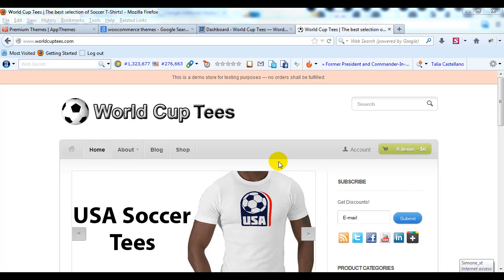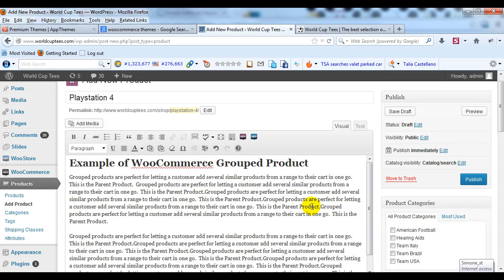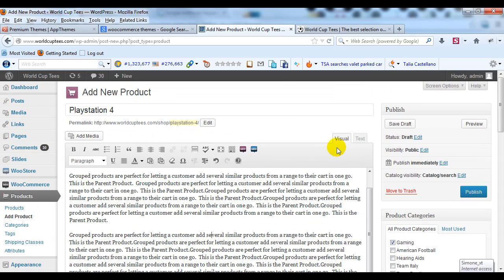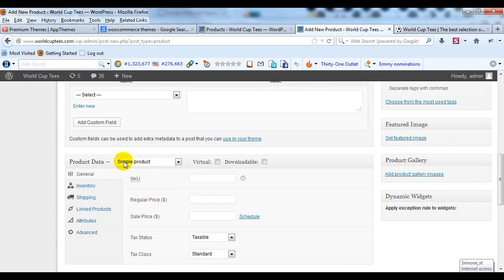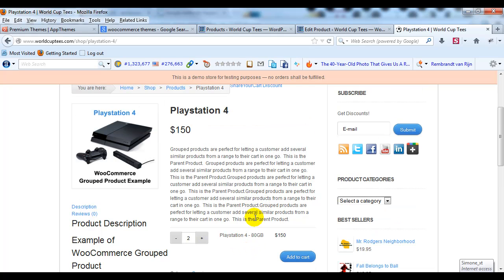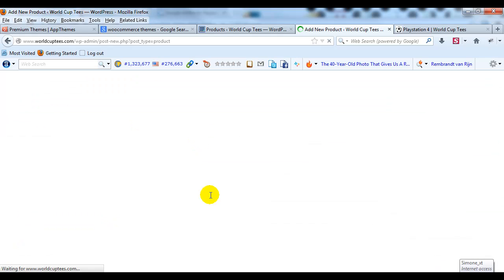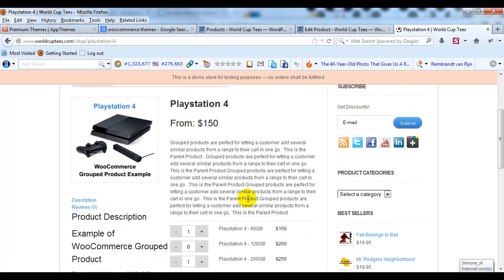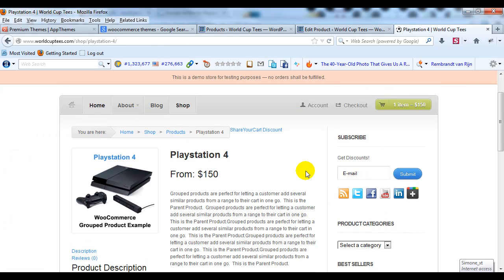WooCommerce Grouped Products Tutorial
Learn how to setup Grouped Products with WooCommerce.

In this tutorial, we'll show you exactly how WooCommerce Grouped Products work and how to create them in the WordPress admin.

For more WordPress and WooCommerce tutorials check out...

UploadWP.com